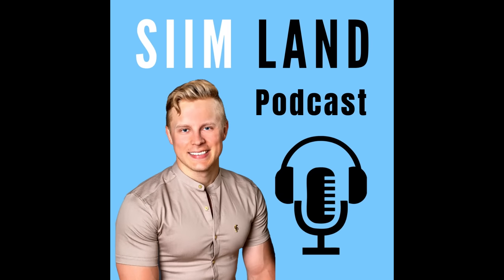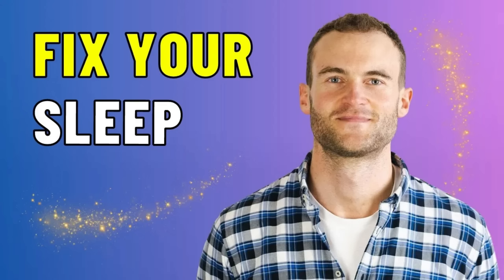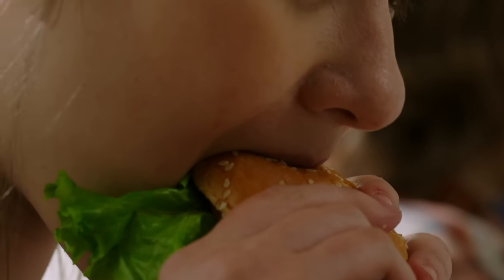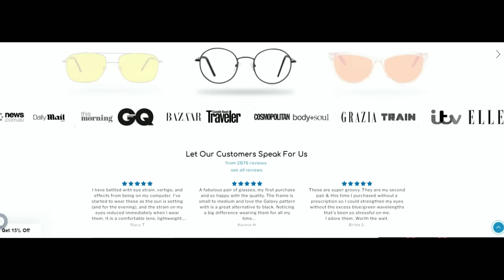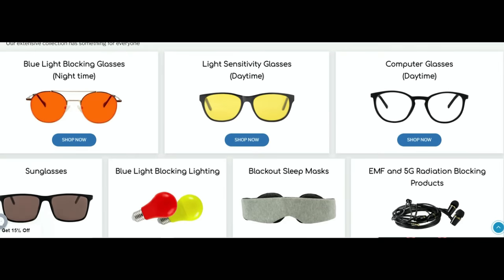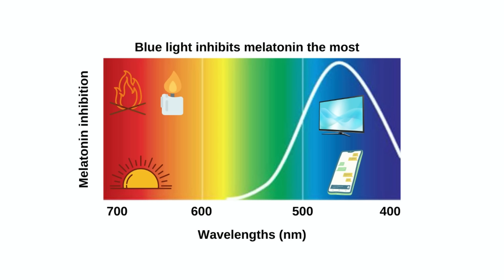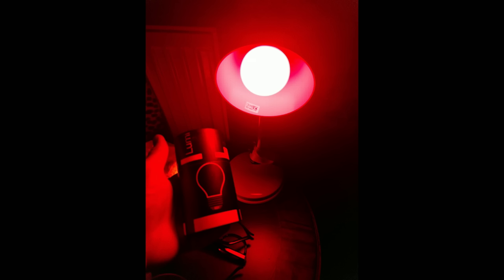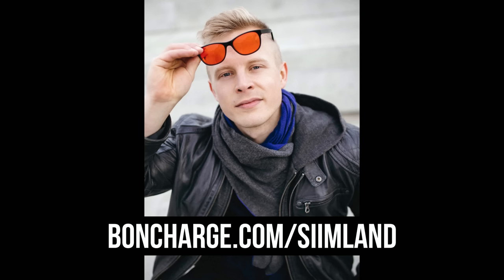Best Intermittent Fasting Window, Best Time to Take Supplements, and More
Timestamps:
01:30 What Is Chrononutrition
05:40 Effects of Time Restricted Eating
08:47 Intermittent Fasting vs Calorie Restriction
11:41 Early vs Late Time Restricted Eating
16:00 Circadian Clock System
21:10 How to Know Your Circadian Rhythm
24:59 Optimal Eating Window for Average Person
30:00 Who Shouldn't Do Time Restricted Eating
34:40 Best Time to Eat Carbs, Proteins, and Fats
40:20 Alcohol
42:40 Protein Anabolism at Breakfast
48:40 Melatonin-Rich Foods
55:40 Melatonin Genetics
57:25 How Should Shift Workers Eat
01:07:55 Best Time to Take Supplements and Medicine
01:20:20 When to Take Creatine for Sleep
01:24:50 How to Improve Circadian Clock Function
01:28:15 Best Time to Exercise